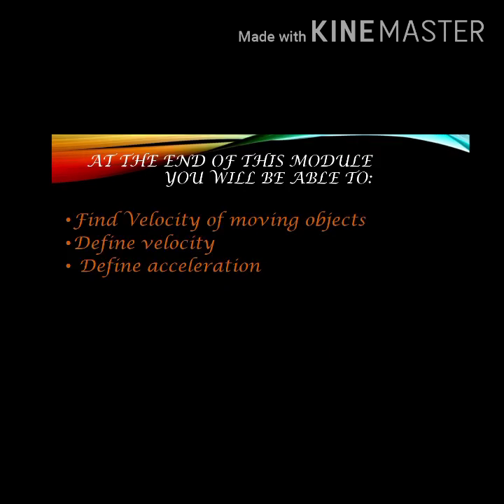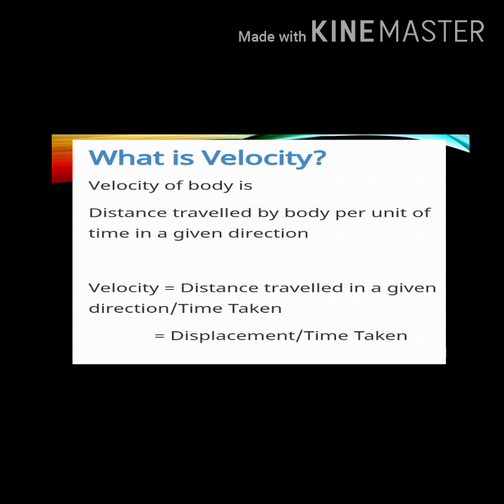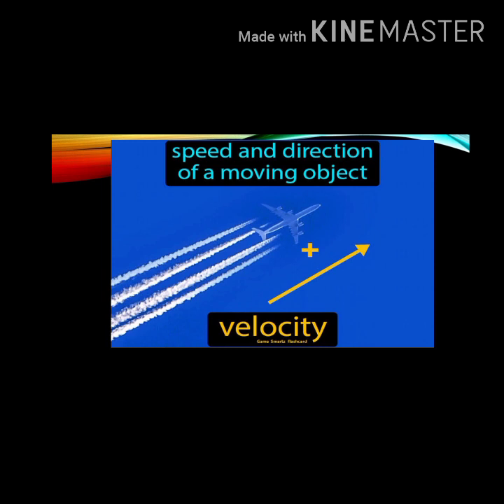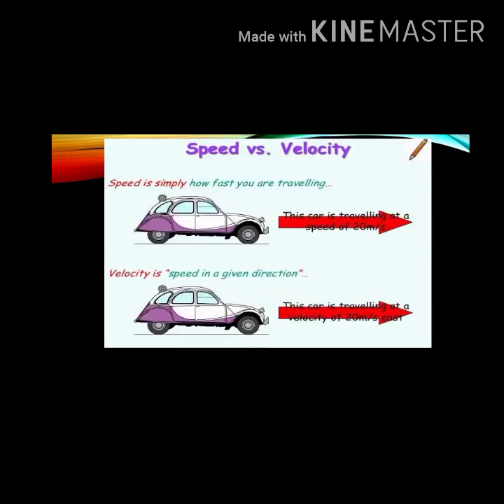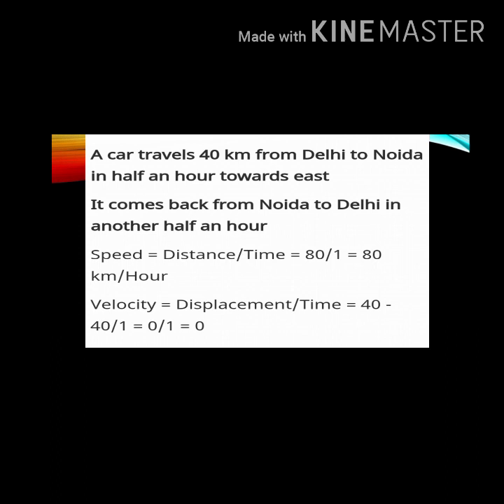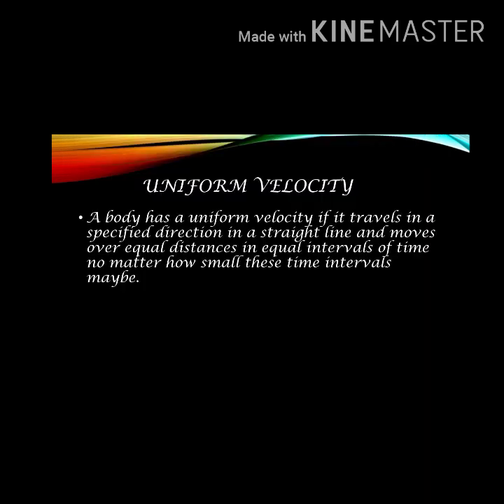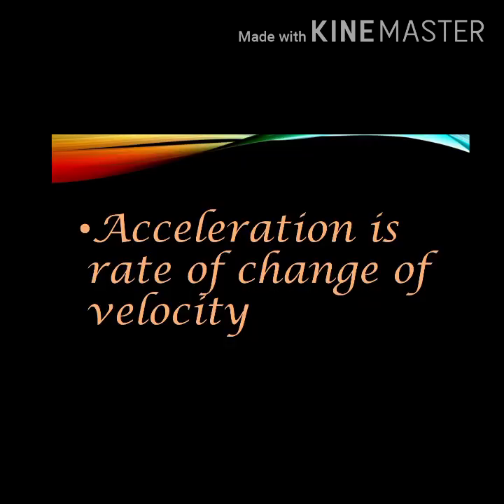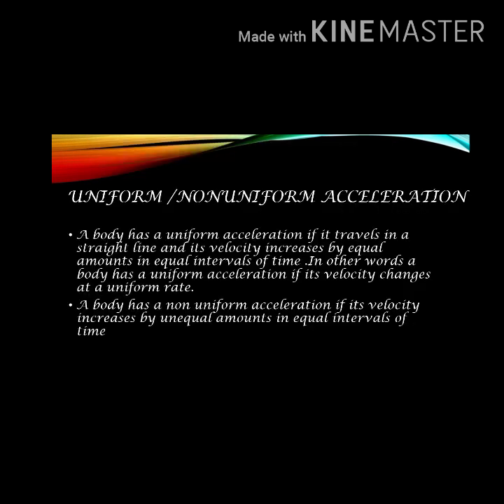CBSE CLASS 9 Physics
Motion (module 3)